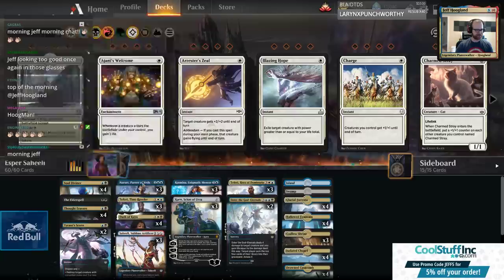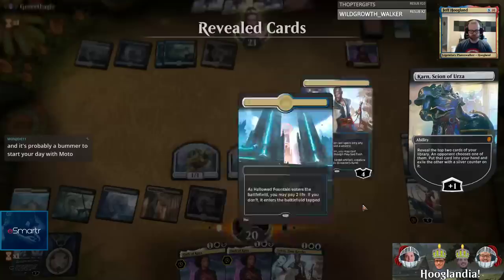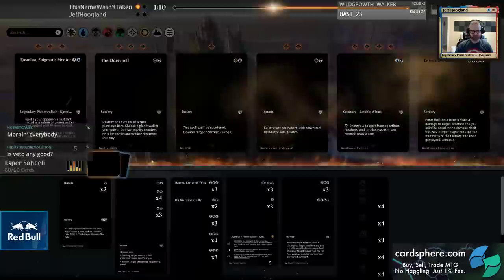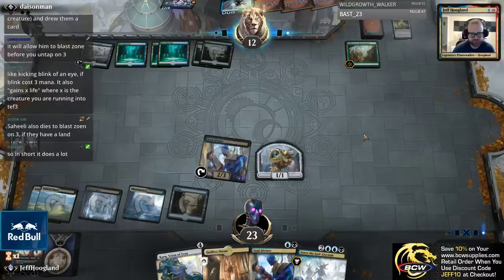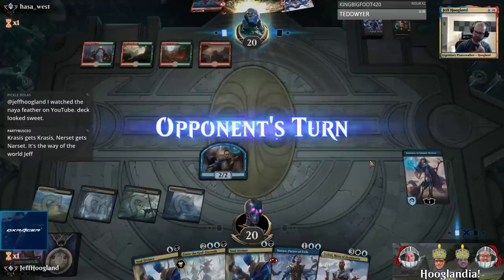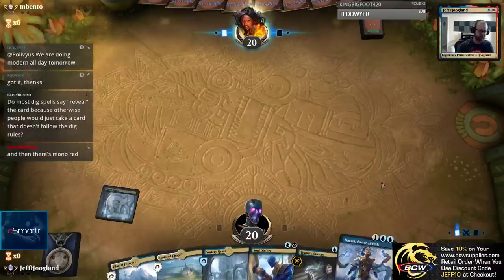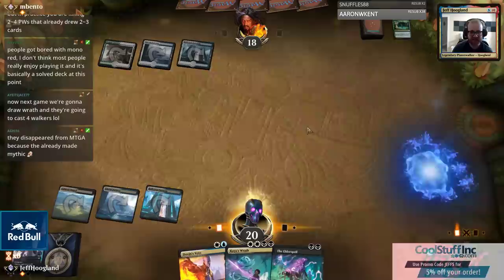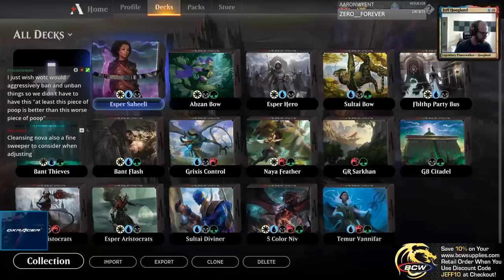Esper Saheeli - Standard - June 6th, 2019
4 Drowned Catacomb (XLN) 253
2 Enter the God-Eternals (WAR) 196
4 Glacial Fortress (XLN) 255
3 Godless Shrine (RNA) 248
4 Hallowed Fountain (RNA) 251
1 Island (XLN) 264
4 Isolated Chapel (DAR) 241
3 Karn, Scion of Urza (DAR) 1
3 Kasmina, Enigmatic Mentor (WAR) 56
3 Narset, Parter of Veils (WAR) 61
4 Oath of Kaya (WAR) 209
3 Saheeli, Sublime Artificer (WAR) 234
3 Soul Diviner (WAR) 218
1 Swamp (XLN) 268
3 Teferi, Hero of Dominaria (DAR) 207
3 Teferi, Time Raveler (WAR) 221
2 The Elderspell (WAR) 89
4 Thought Erasure (GRN) 206
2 Tyrant's Scorn (WAR) 225
4 Watery Grave (GRN) 259

2 Despark (WAR) 190
2 Dovin's Veto (WAR) 193
2 Duress (XLN) 105
1 Enter the God-Eternals (WAR) 196
3 Kaya's Wrath (RNA) 187
1 Mortify (RNA) 192
2 Ob Nixilis's Cruelty (WAR) 101
1 The Elderspell (WAR) 89
1 Tyrant's Scorn (WAR) 225